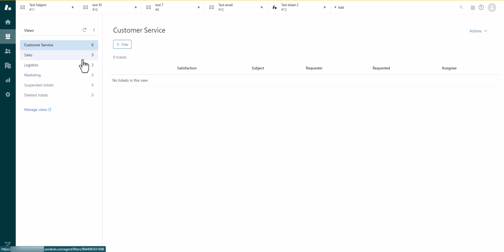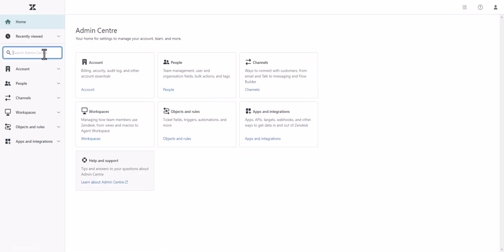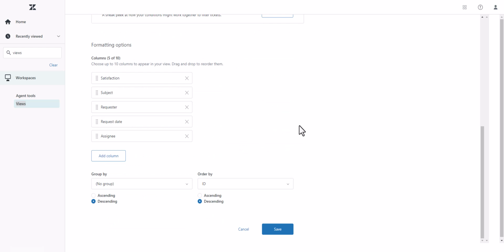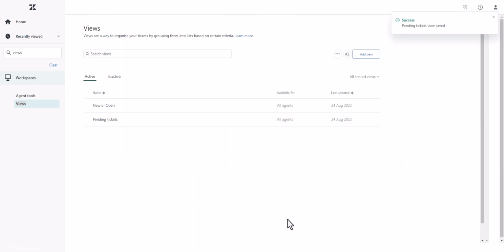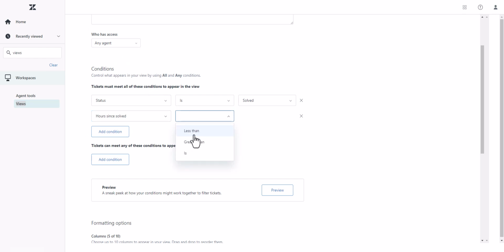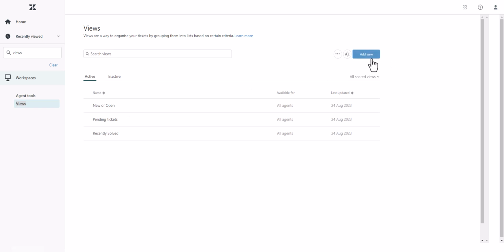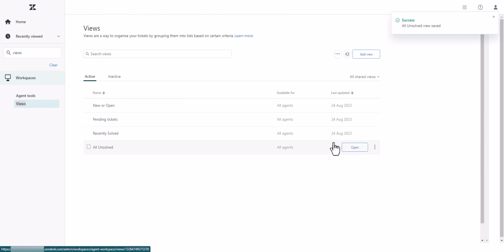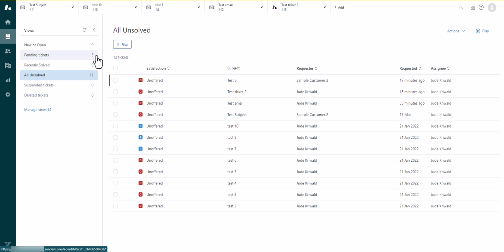Zendesk Basics: How to create Zendesk views by ticket status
Interested in learning more about managing Zendesk views?